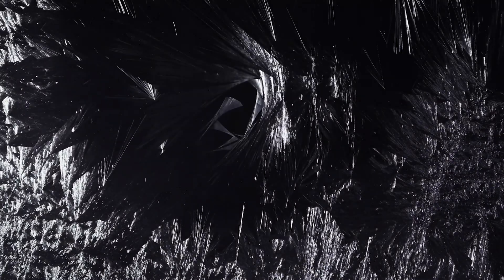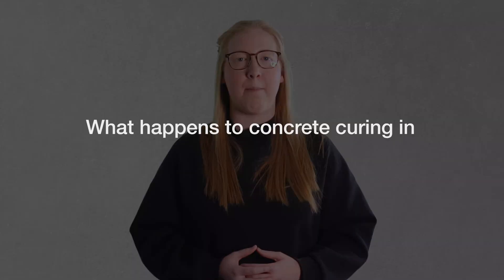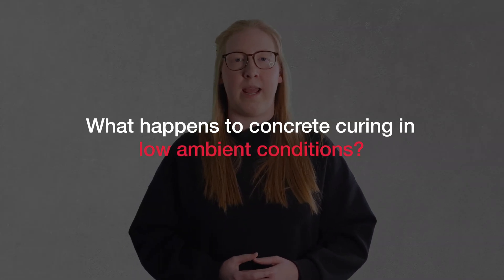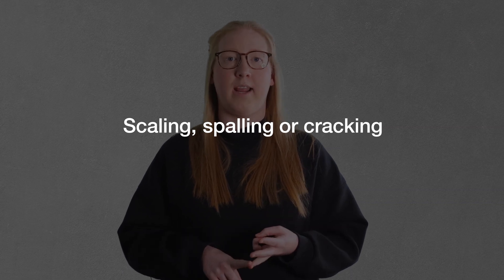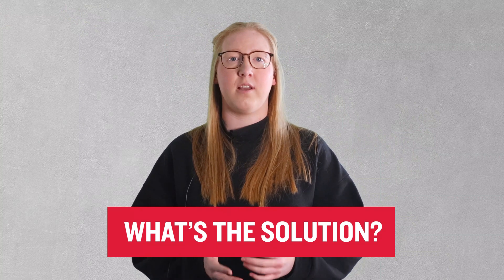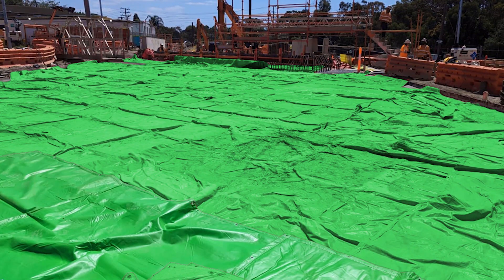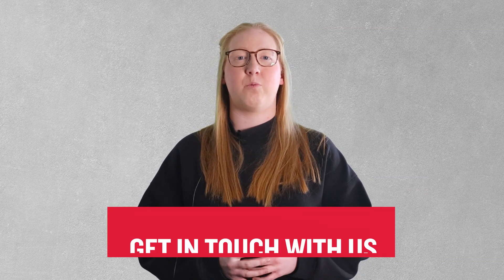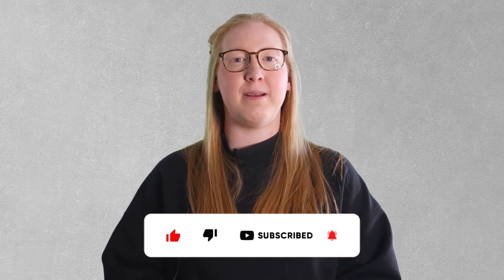How Cold Is Too Cold For Freshly Laid Concrete?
What Happens To Fresh Concrete In Cold Weather?

How can you safely cure your concrete and prevent cracking when pouring in cold weather...

Want to know more about cold weather curing?

Got more complicated project specs than that?

Need a custom blanket?

Get in touch with the Allcon team today for a customised solution...